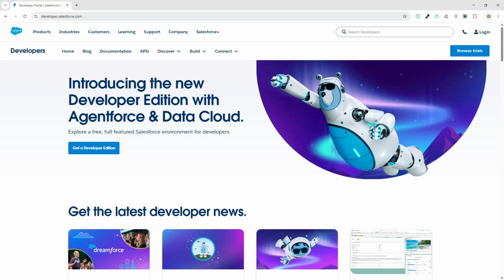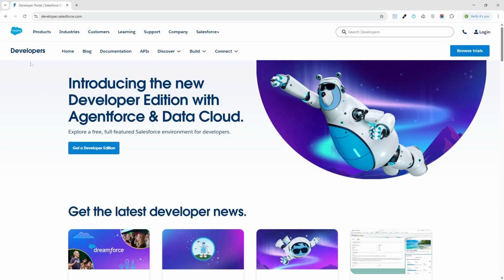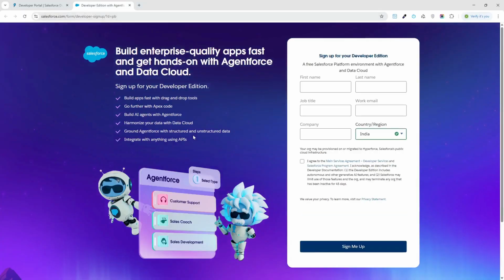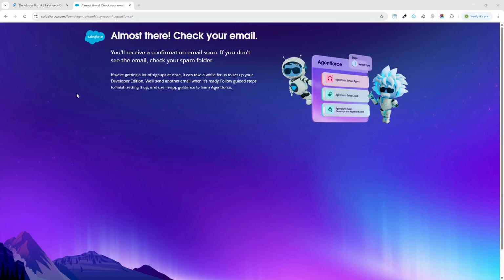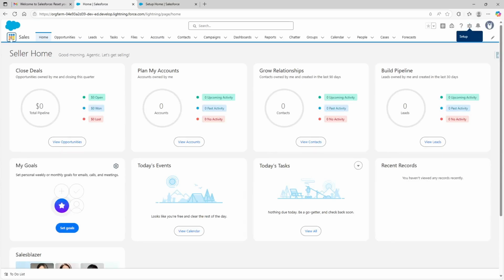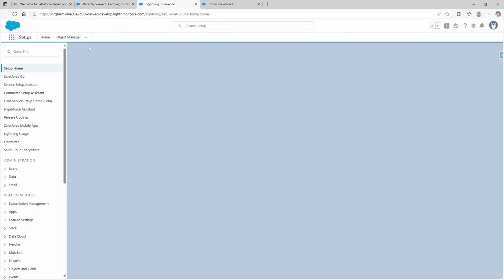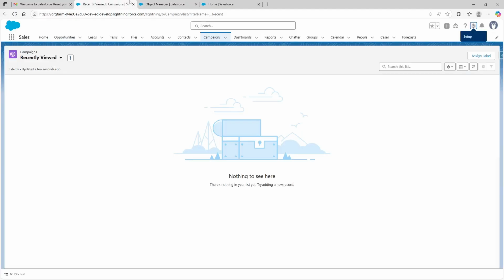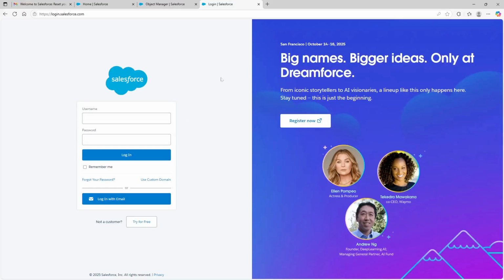How to Create a FREE Salesforce Developer Org with Agentforce & Data Cloud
🔥 In this video, you’ll learn how to create a free Salesforce Developer Org in just a few minutes!
Perfect for beginners who want to start learning Salesforce and build real projects.

📌 What you’ll learn:

What is a Salesforce Developer Org
How to sign up for a free account
Tips to start your Salesforce learning journey

👍 Like this video if it helped you, and